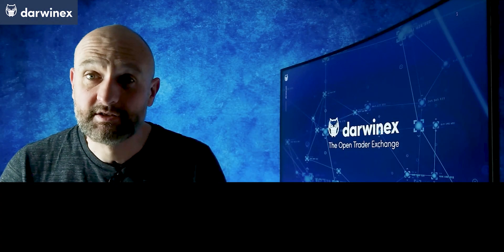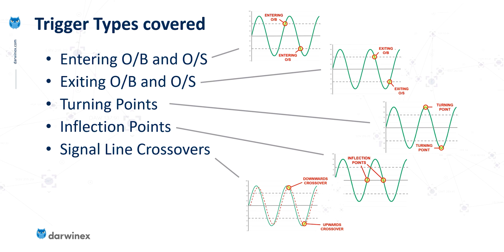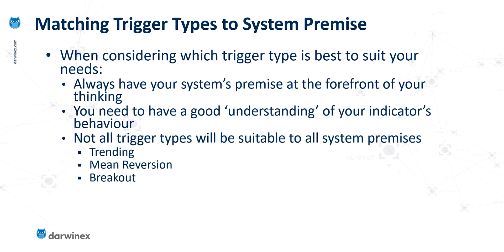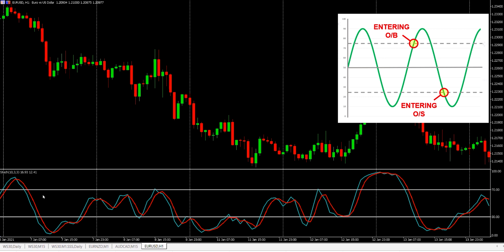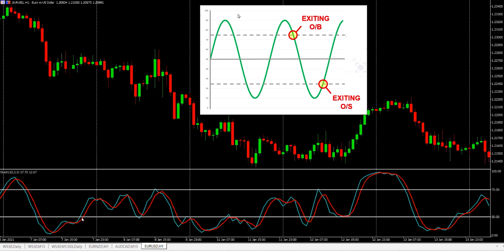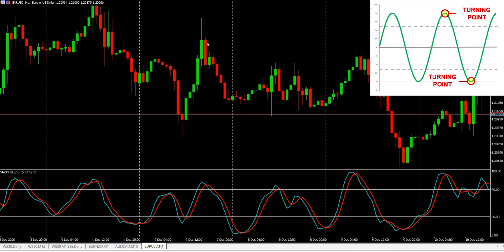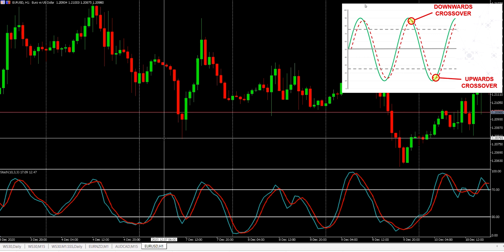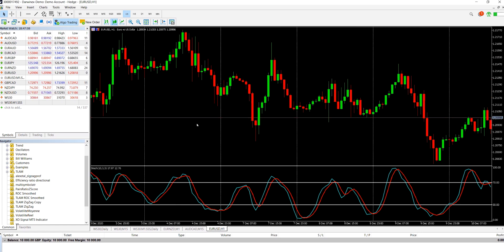13) Developing Trading Systems by Combining Technical Indicator Triggers with 'Market Type' Filters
When developing trading systems it's imperative to match your technical indicator triggers to market conditions: trending, trading range, volatility level. By doing this will mean your trading strategy is much more likely to produce good results. This video explains exactly how to do that by focusing on oscillators.